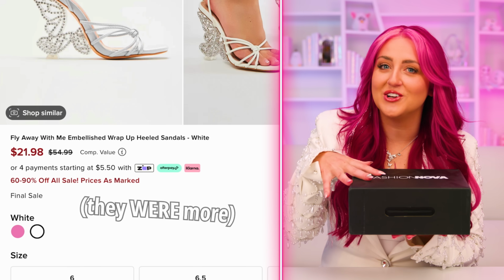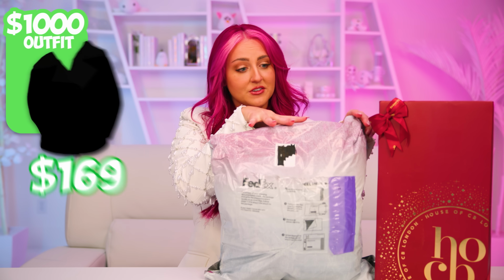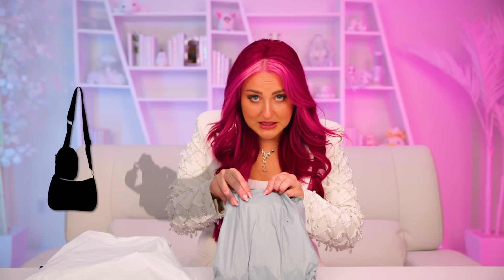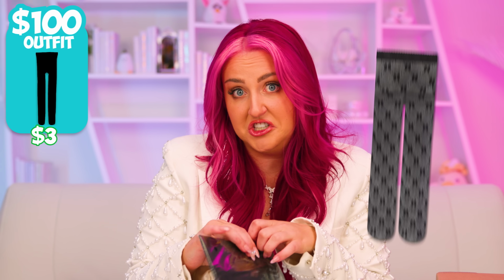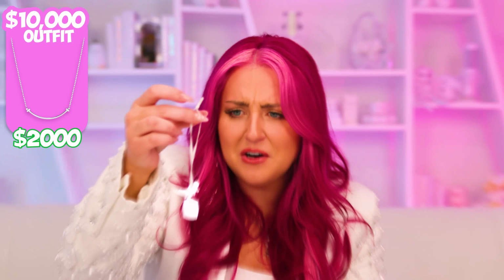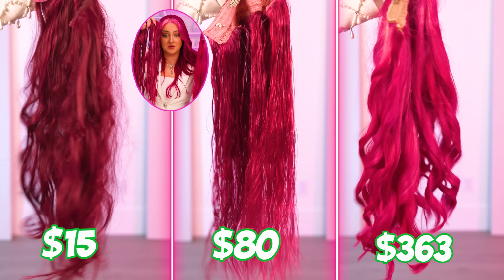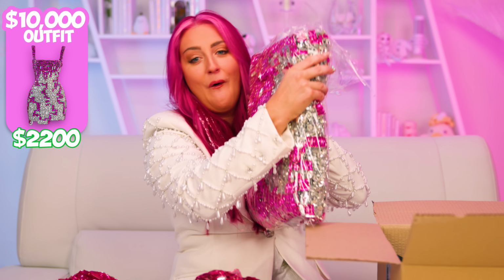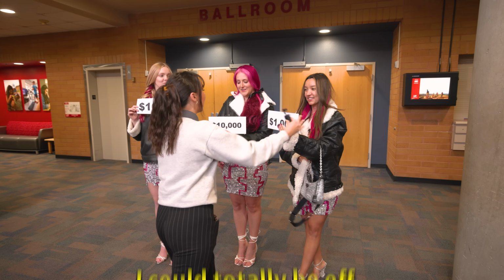I Bought the SAME OUTFIT for $100, $1000, $10,000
Today we're buying dresses, all being advertised as this UNREAL gold dress, for $100, $1,000, $10,000!! Can we find the REAL one, or did I get scammed in all these different price ranges...

TEXT ME a “Hi’ to 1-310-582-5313 so we can stay in touch :)
(It's free! Available for US and Canada residents- regular text rates may apply)

@HopeScope on TIKTOK before it gets banned